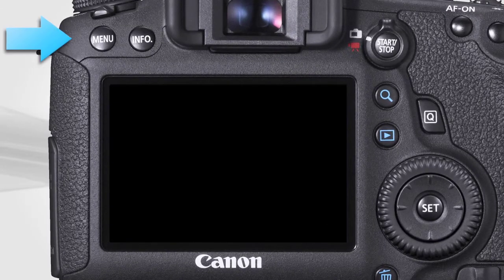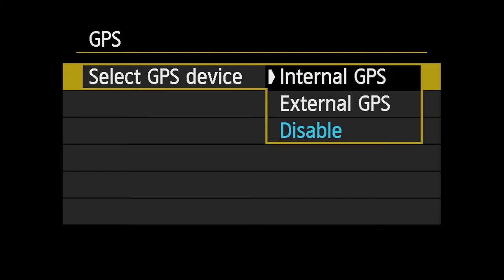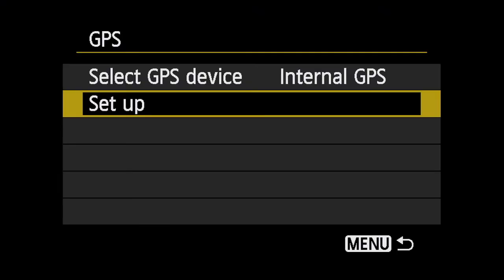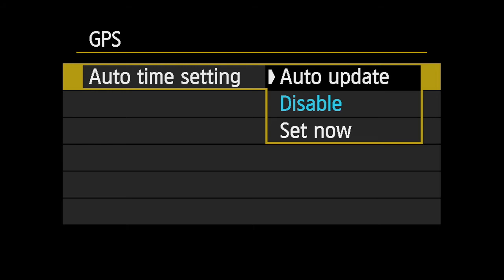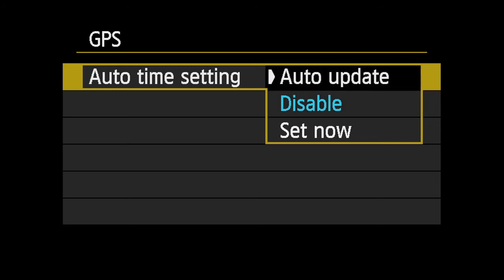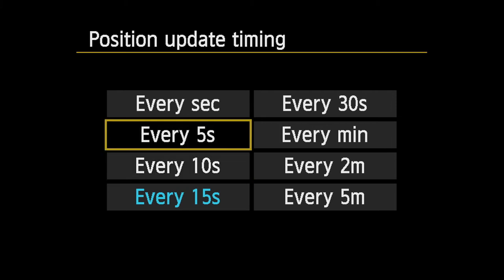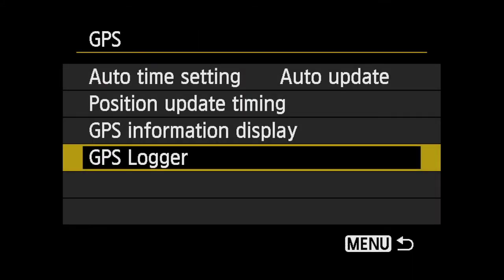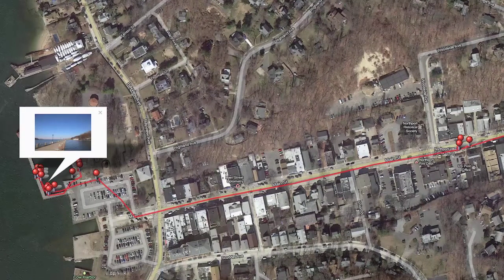Canon EOS 6D GPS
The world's smallest and lightest full-frame digital SLR (as of September 17, 2012) opens new doors to creative photographers. It's really the first EOS model simultaneously targeting the serious photo enthusiast, as well as a perfect step-up SLR for those seeking the image quality inherent in a full-frame camera. Full-frame is the key – the 20.2 million pixel CMOS sensor delivers excellent image quality, and ISOs ranging from 100~102,400. And, it has Canon's best-yet low-light AF capabilities, at the center AF point. It's Canon's first-ever EOS model with integrated GPS and Wi-Fi capabilities, answering requests from pros and advanced amateurs.